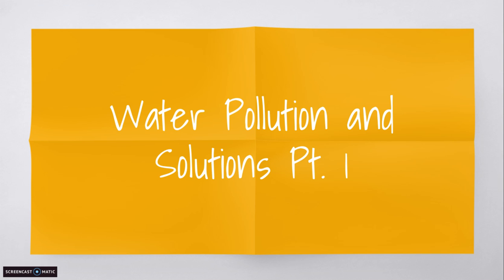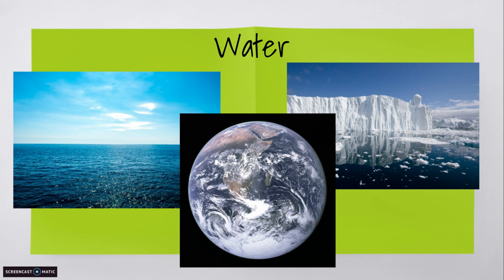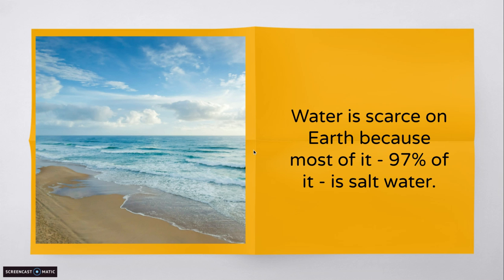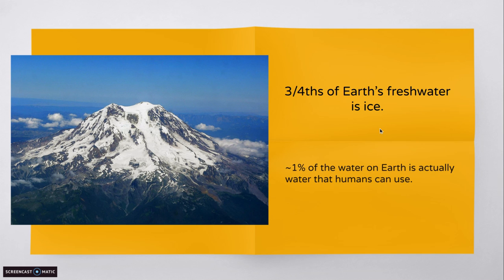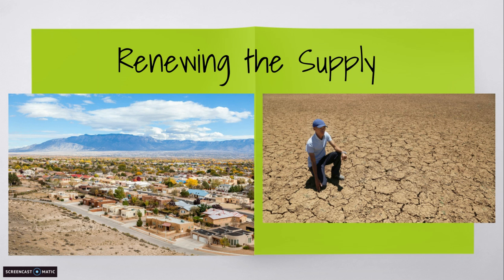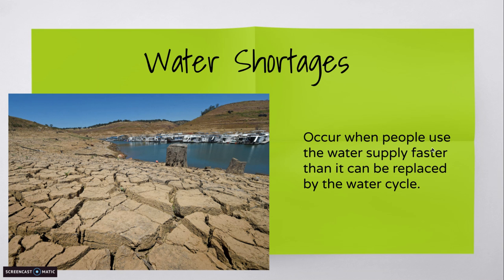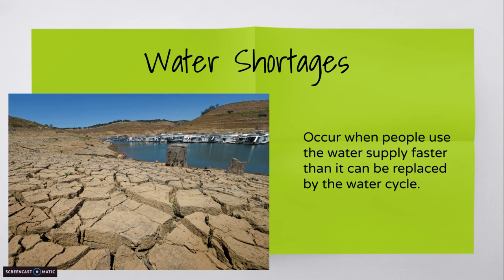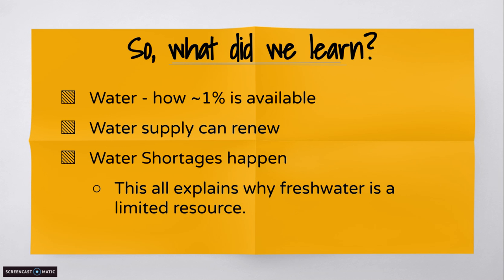Ms. Quillen Unit 11 Lesson 5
In this lesson, we learn why freshwater is a limited resource as we begin our discussion of water pollution.